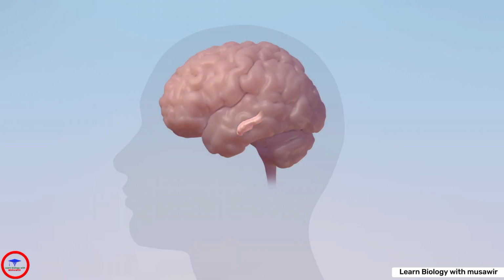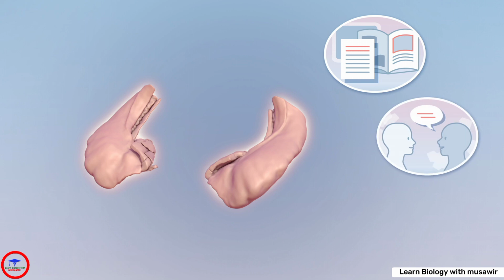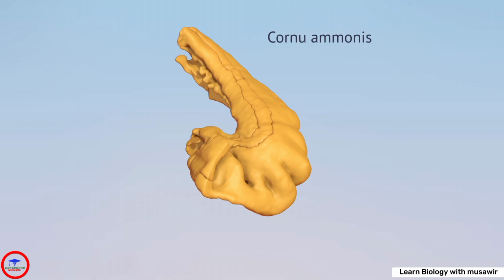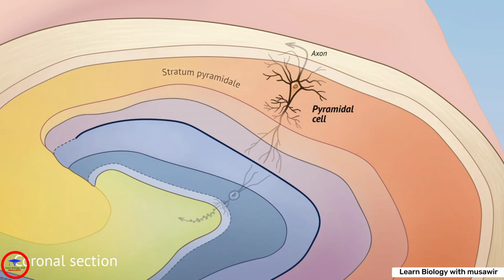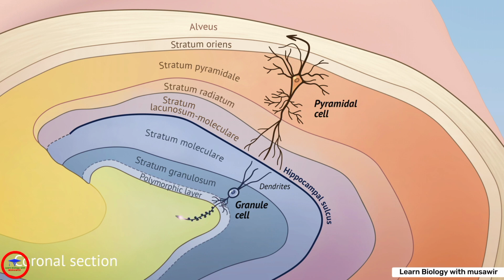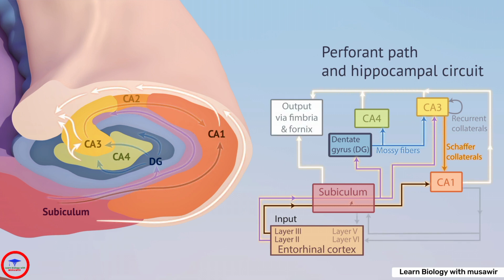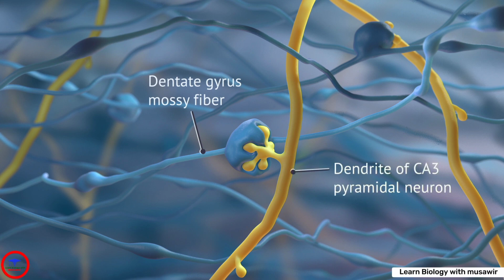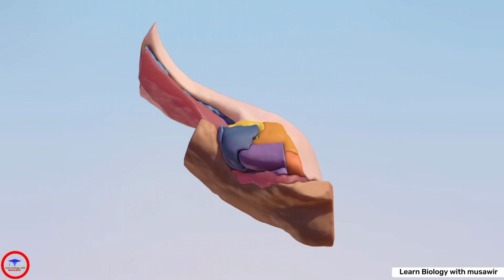Morphology of MEMORY ! In which part and How do we learn the things in our brain !?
The hippocampus helps humans process and retrieve two types of memory, declarative memories and spatial relationships. Declarative memories are those related to facts and events. Examples can include learning how to memorize speeches or lines in a play. Spatial relationship memories involve pathways or routes.